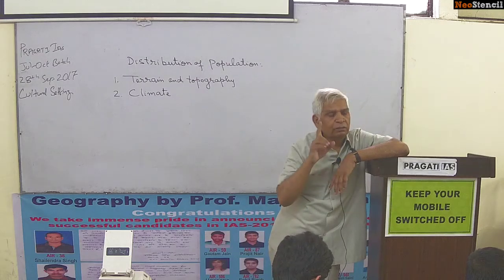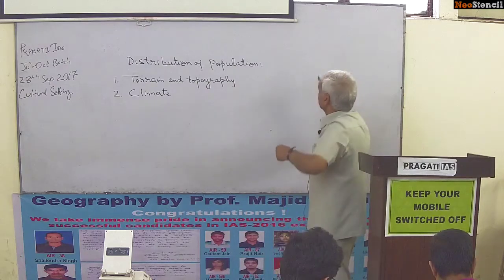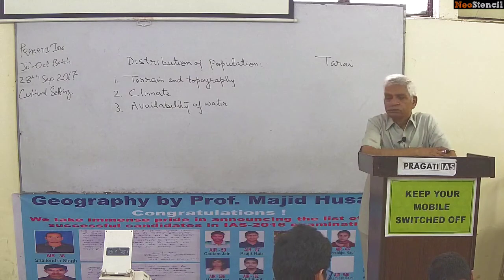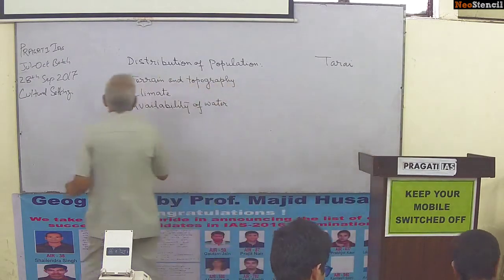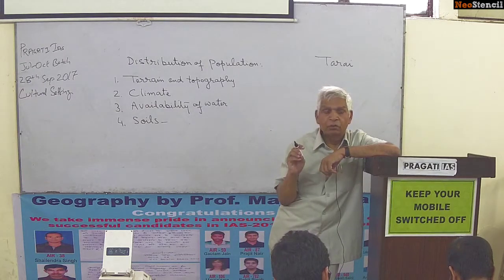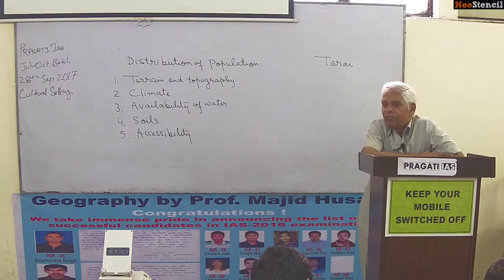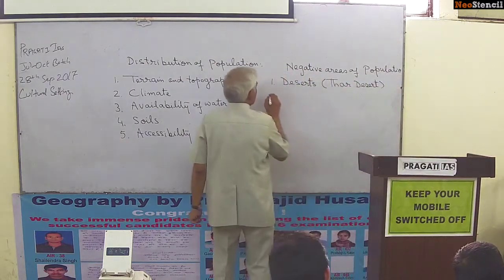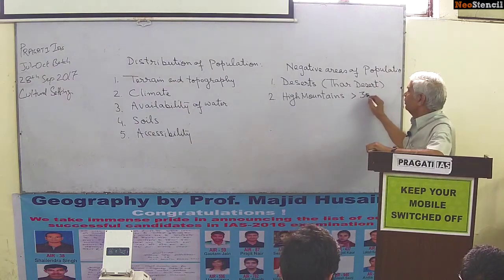Distribution of Indian Population Prof Majid Husain Geography Preparation UPSC Preparation